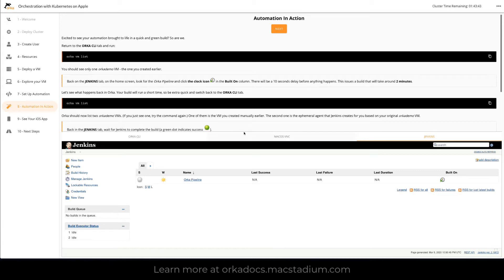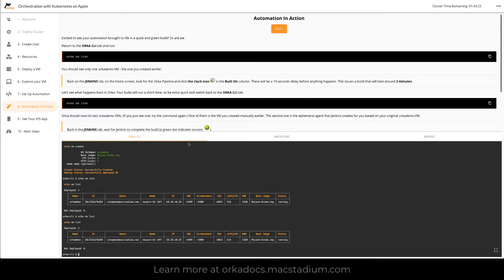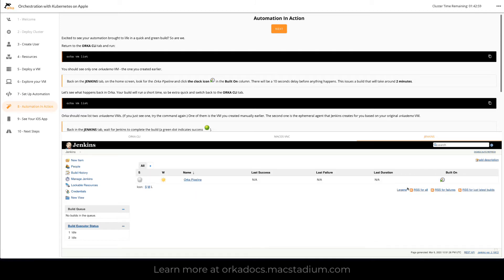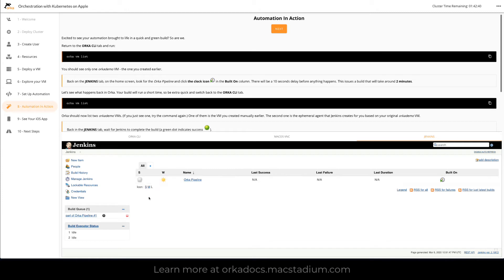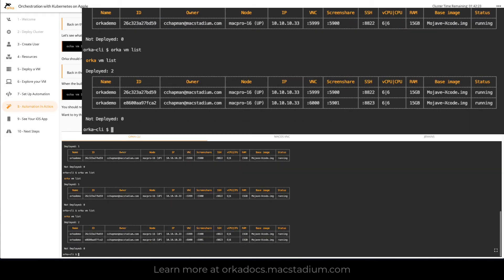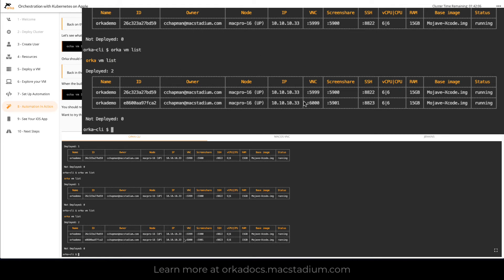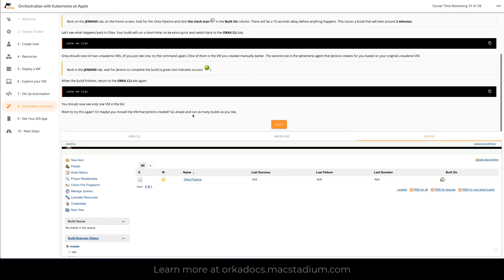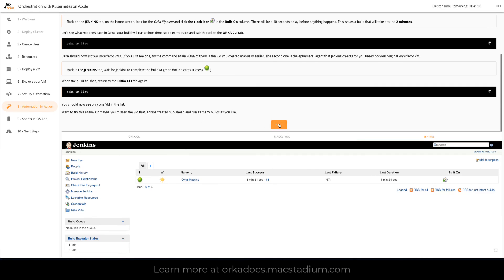TryOrka.com Demo - Automation in Action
In step eight of the Orka demo, see your automation in action. Get started at TryOrka.com